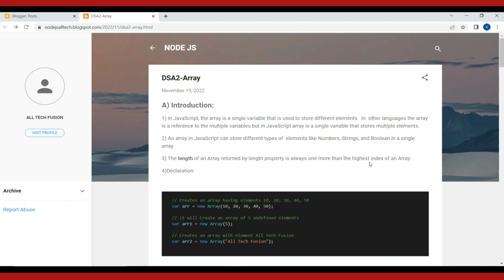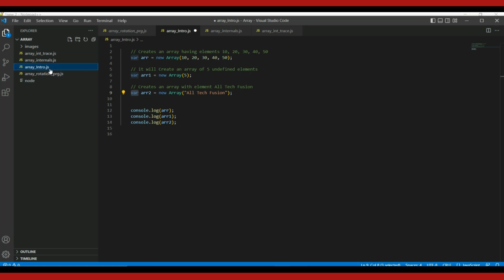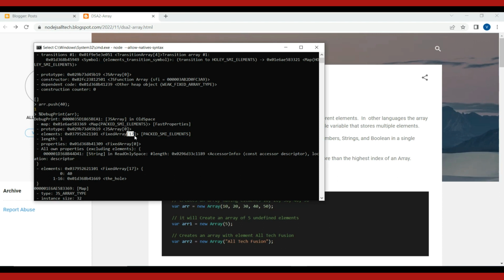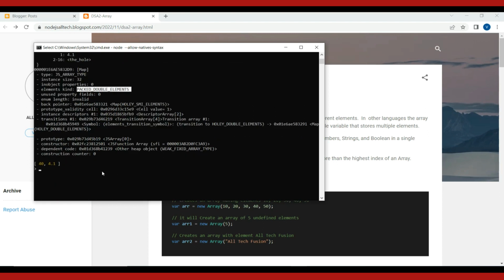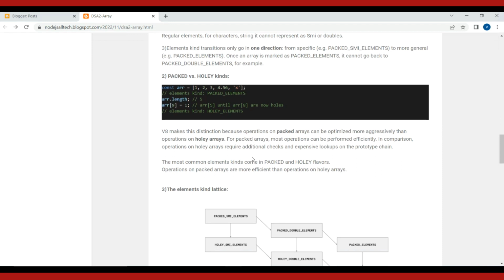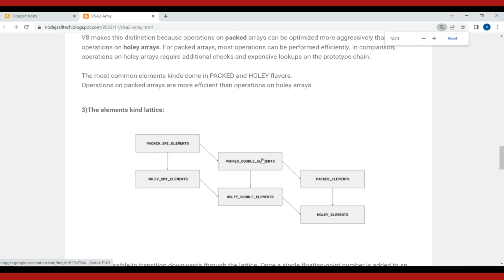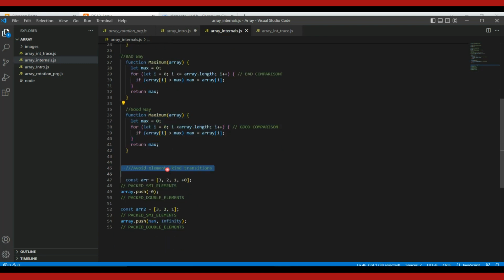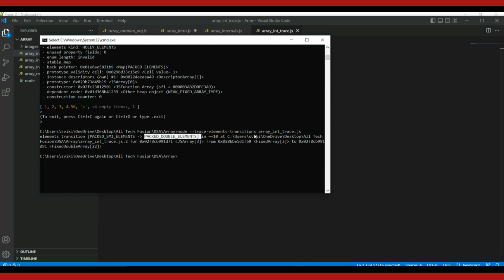DSA2 : Data structures- Array-1:Introduction and V8 Functions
In this video we will be below points related to Array in JavaScript
1) Here we will focus on memory layout, size restrictions, and some interesting implementation details about JavaScript array
2) Common elements kinds in JavaScript
3) PACKED vs. HOLEY kinds
4) The elements kind lattice
5) Performance Improvement
6)Tracing elements kind transitions